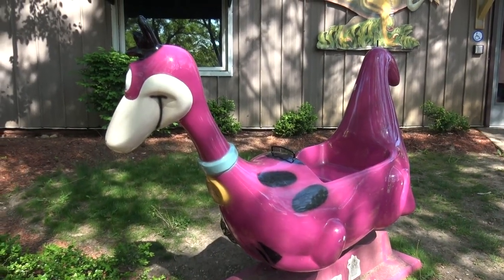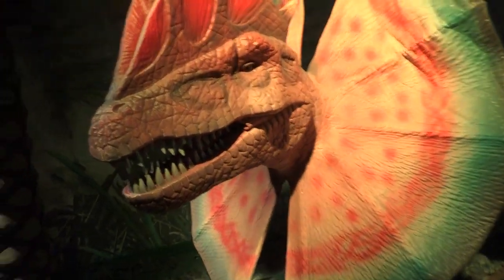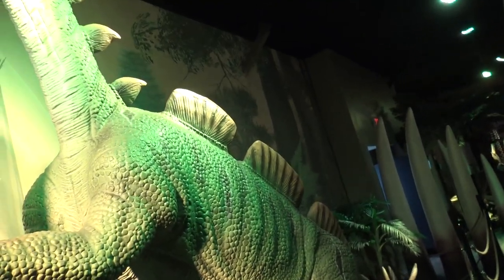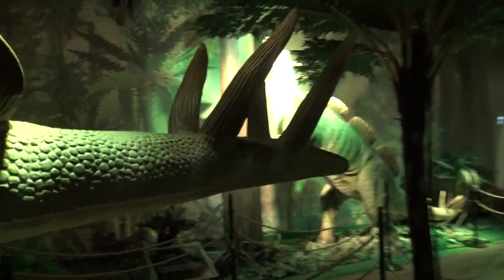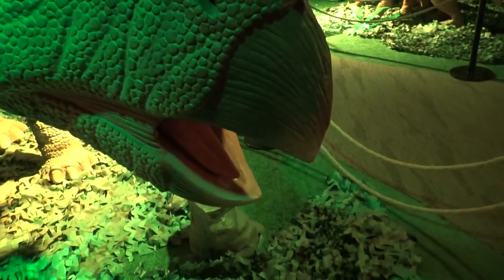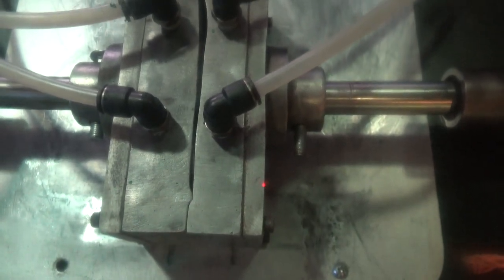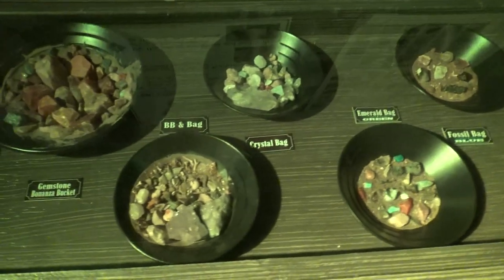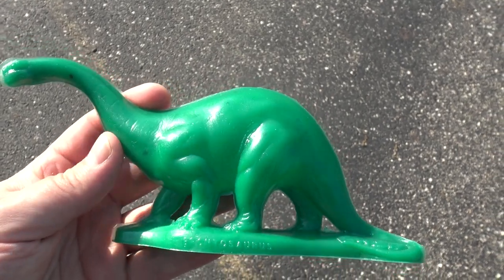Volo Jurassic Gardens - Amazing Collection of Animatronic Dinosaurs - Illinois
No reason to be digging up dinosaurs when they can come to life right in front of you.  Step right up as we land in Volo, Illinois to discover Jurassic Gardens.  This attraction is located at Volo Auto Museum. You and your family can pay to enter just Jurassic Gardens or if wanted the admission could be combined with the Auto Museum for a discounted price.  Any dinosaur lover will be blown away walking through this indoor dinosaur trail.  It has it all from animatronic dinosaurs, plaques with lots of information, and loads of fun spots to take your prehistoric selfies.